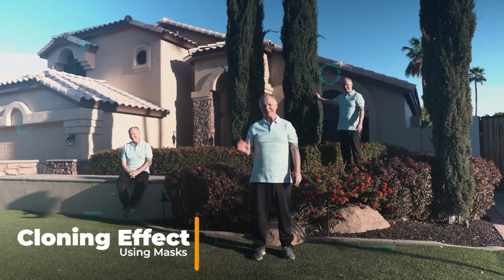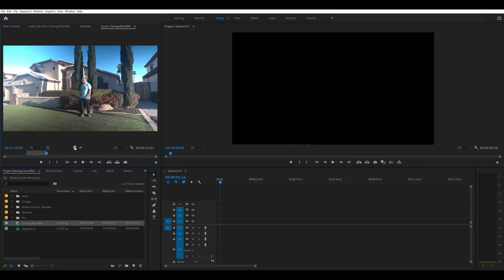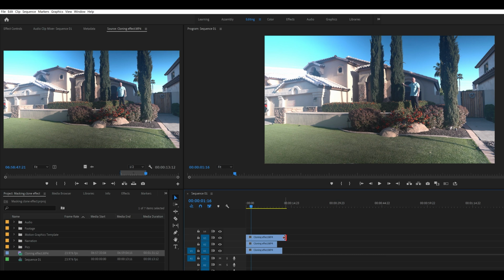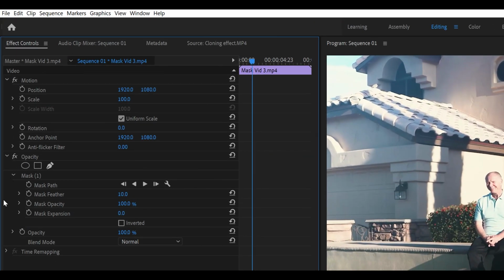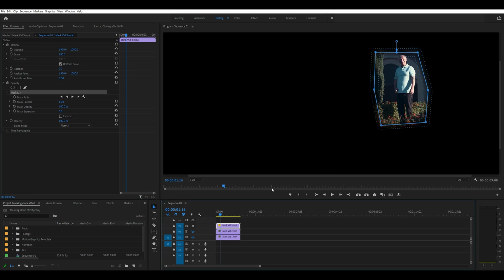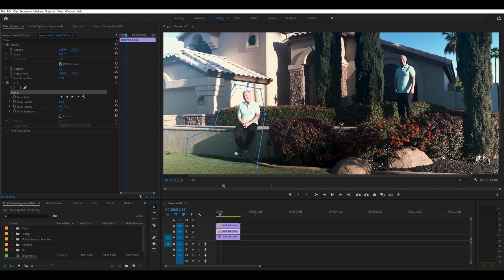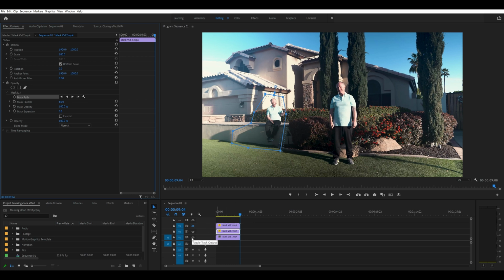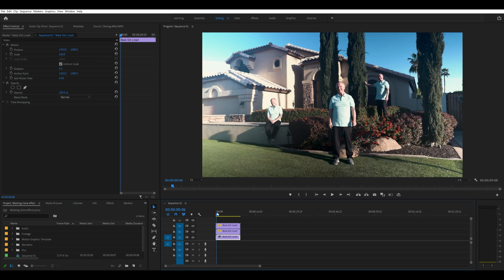Cloning effect in (Premiere Pro)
In this tutorial we will do a cloning effect using masks in Adobe premiere pro..
Here we will duplicate ourselves  and using the mask tools we will create this effect.

This is an exert from our New Training course
Masking Essentials in Premiere Pro